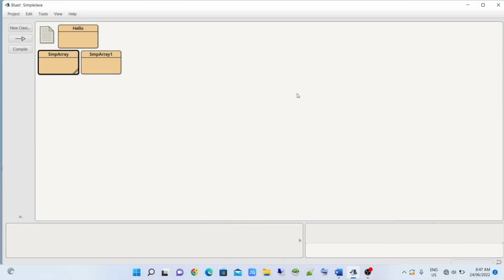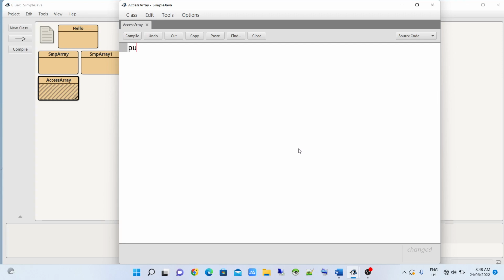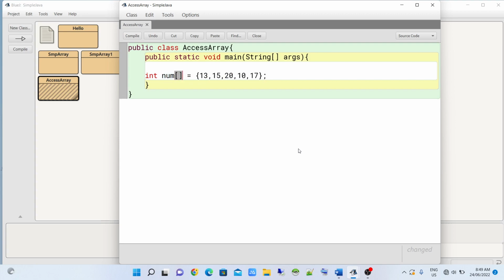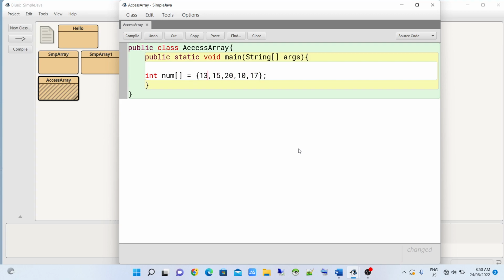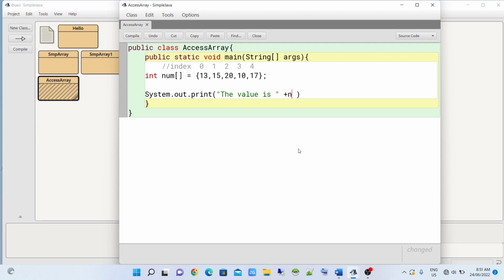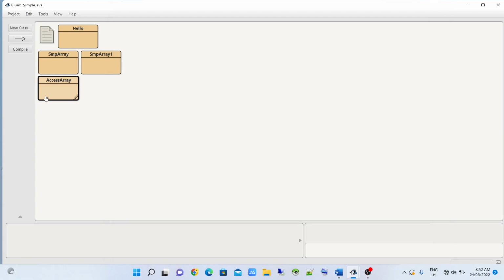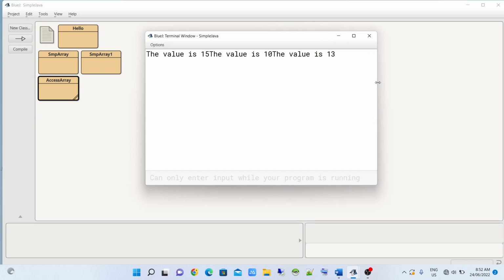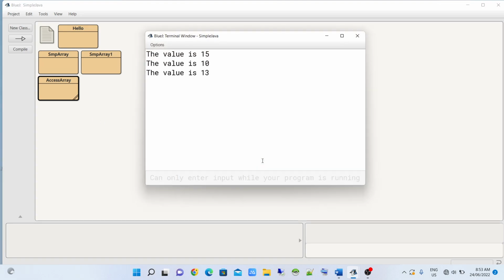Java - How to access Array Part I | chris_tutorial